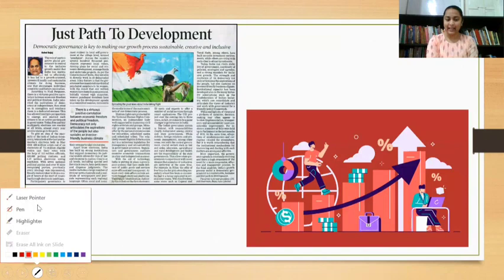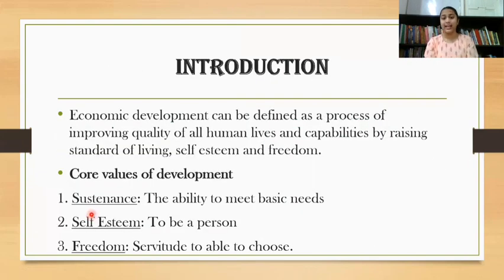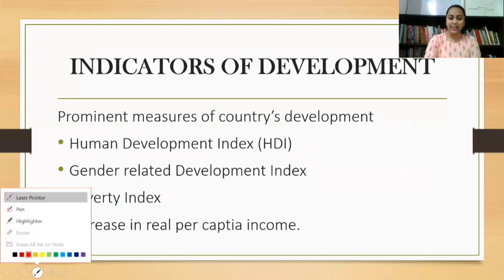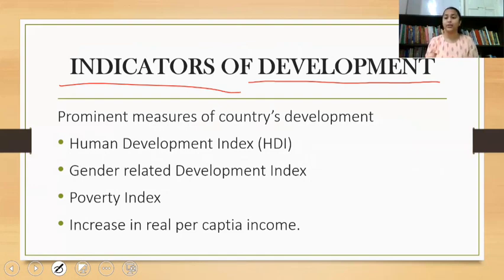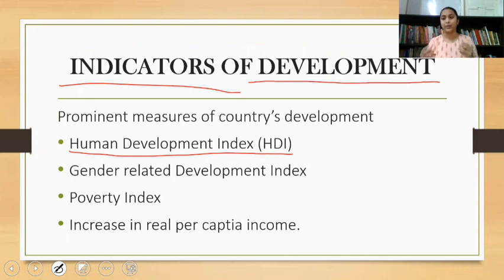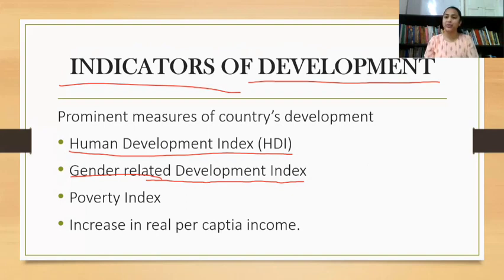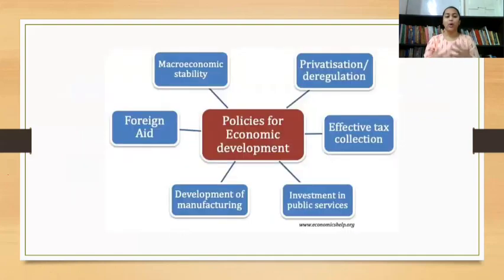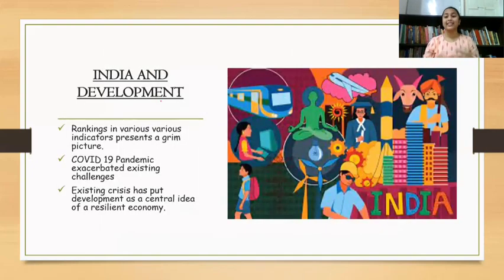Understanding Economic Development by Ms. Pratiksha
Lecture on Economic Development by Ms. Pratiksha, Shivaji College